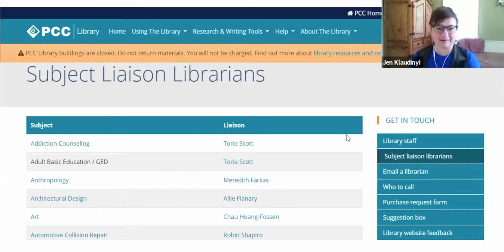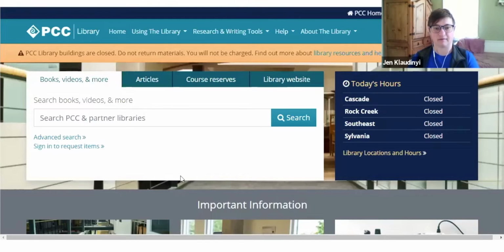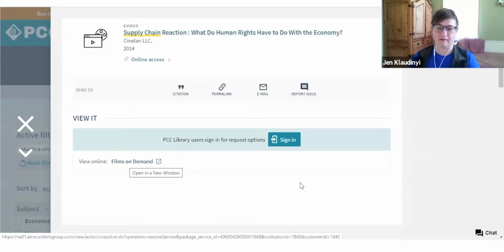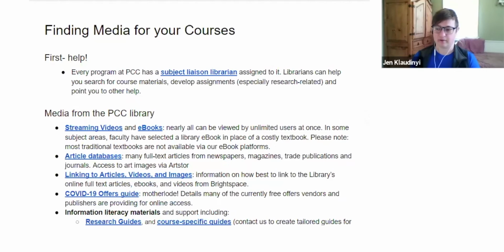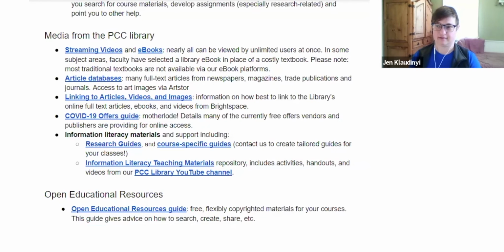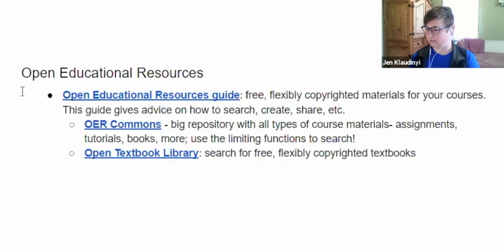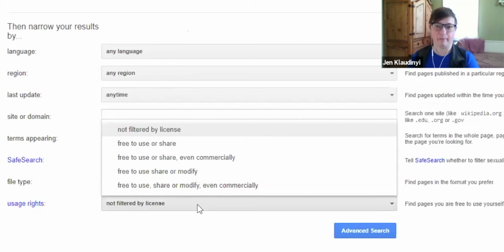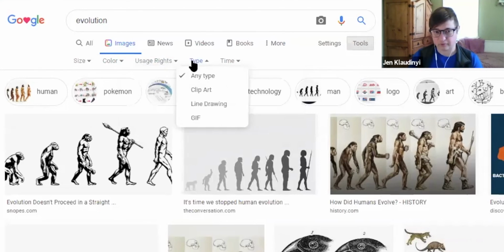Finding Media for Your Course--April 9, 2020 session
Explore the various instructional media resources that are already available for you to use within your course immediately.

Video edited by the Video Production & Online Learning at PCC